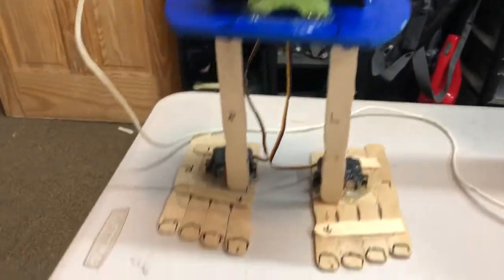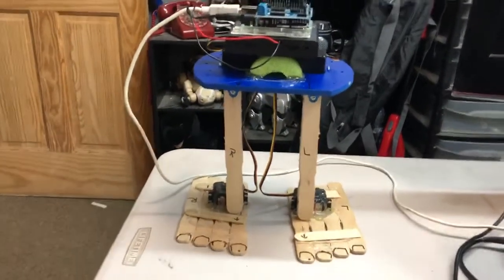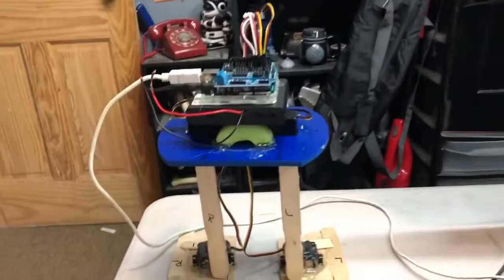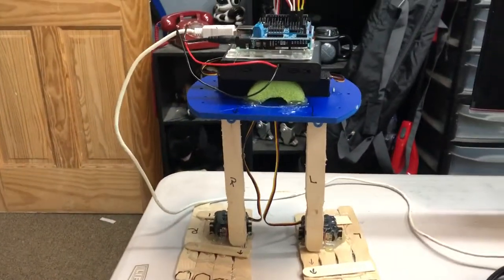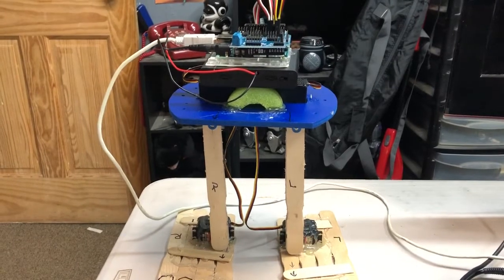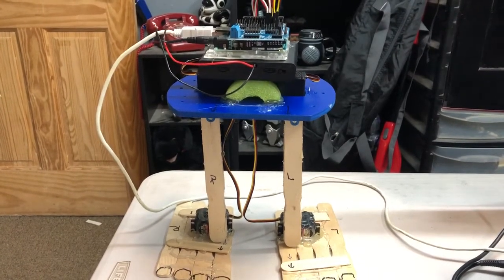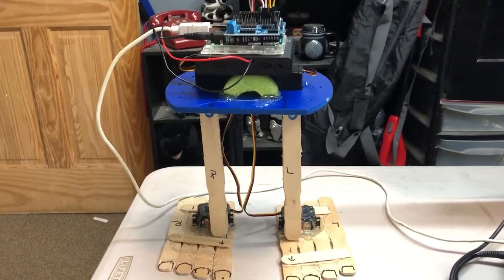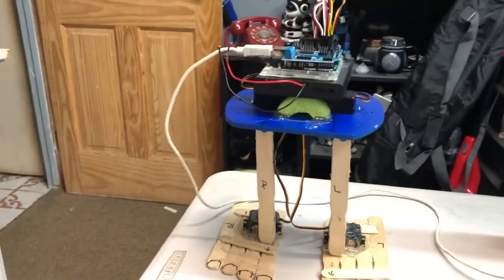BareFoot Walker Stumbles! 2 of 3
This is the second video in a set of three where I am testing my barefoot walker. It is based on the Otto (o++o) robot. It uses four servomotors and an Arduino.

It appears that the batteries make it too top heavy

I’m going to abandon this project and move onto my next project and that is a humanoid fembot that will be a bit like Sophia the robot from Hanson Robotics. It will have human-like skin and will be hard to tell that it is a robot.